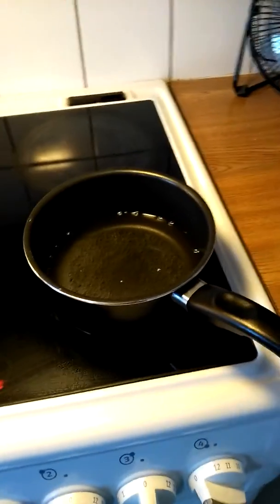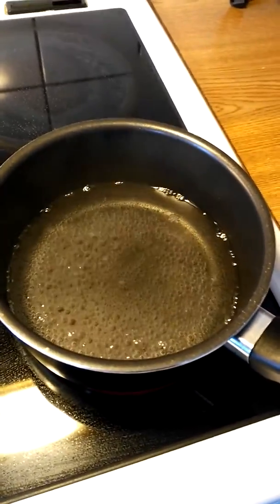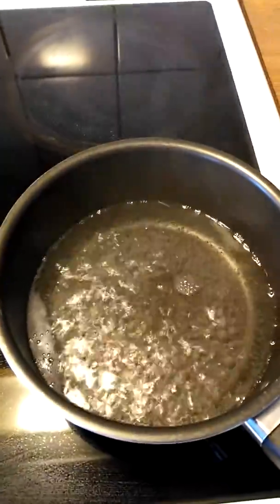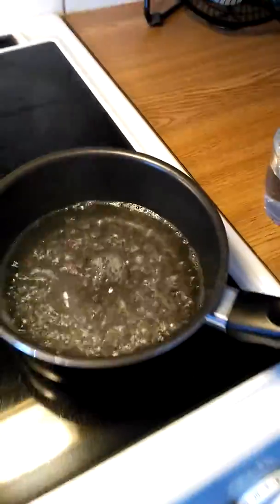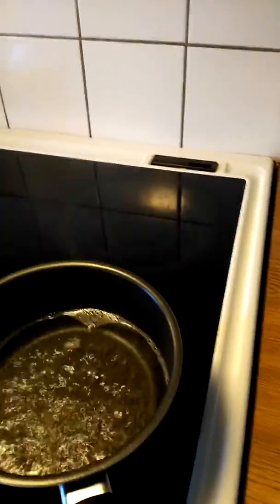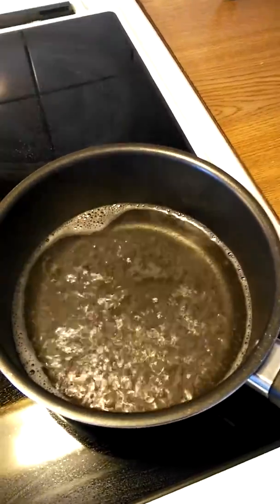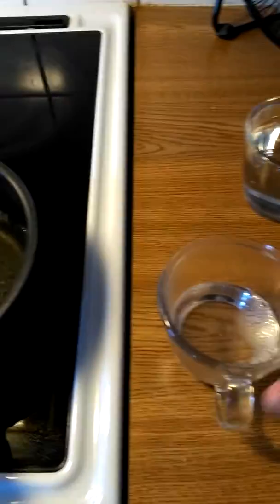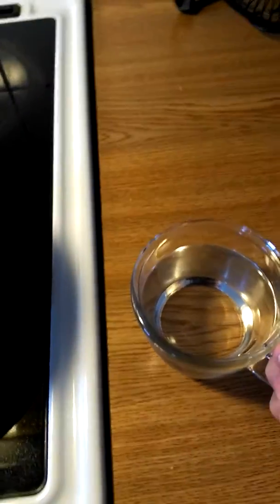Lung Problem Treatment - Supersaliva boiled freshwater and saliva treatment